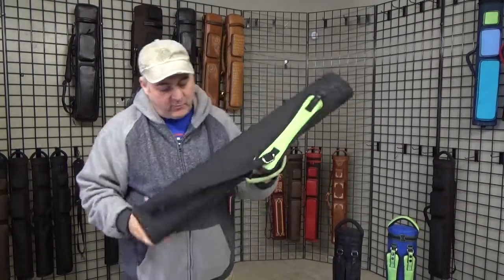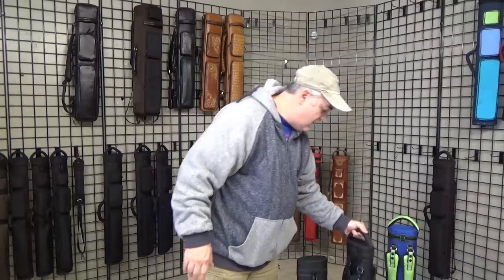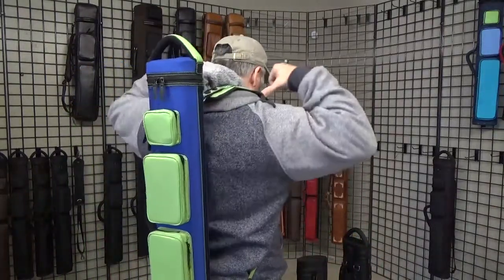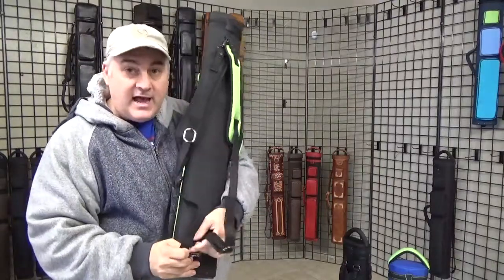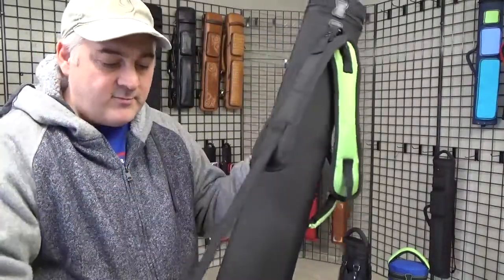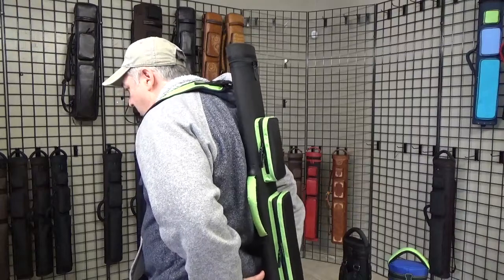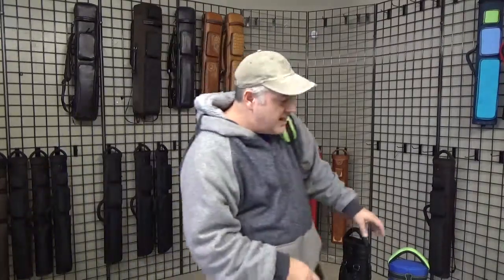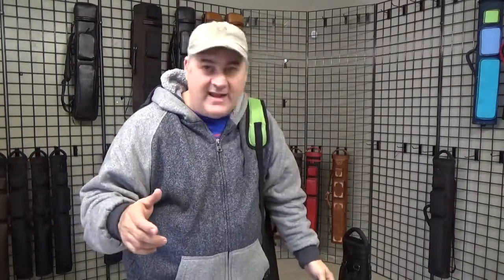Backpack Straps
Brief description of how we do backpack straps and the difference between dedicated offset rings and a single ring setup.